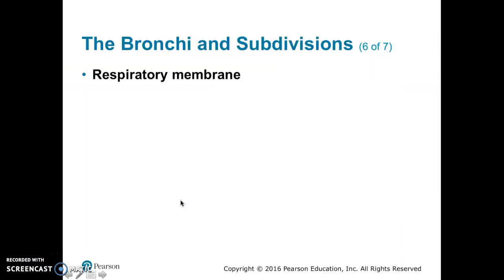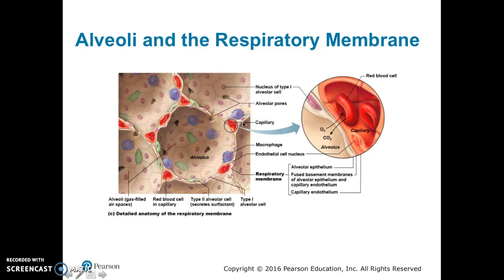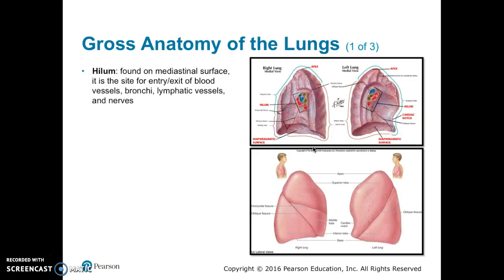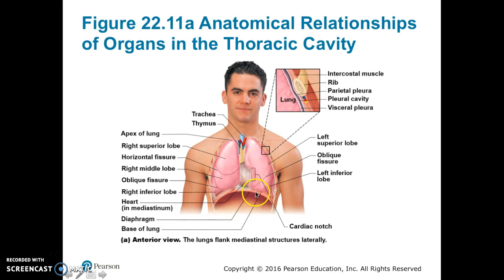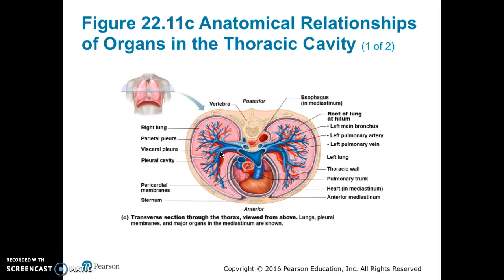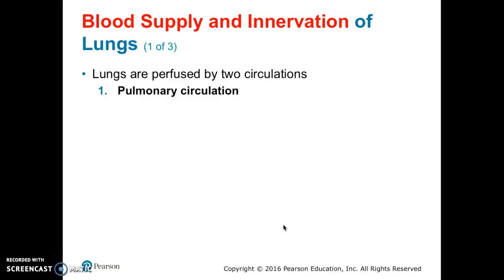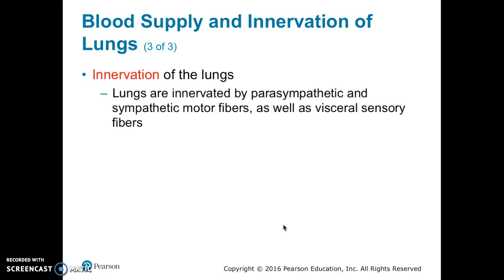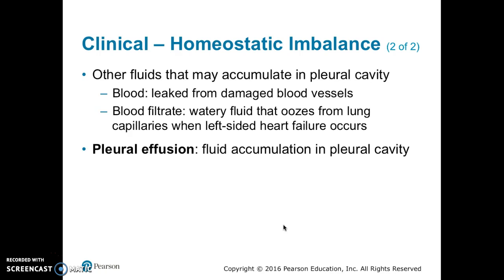Respiratory Anatomy Part 3